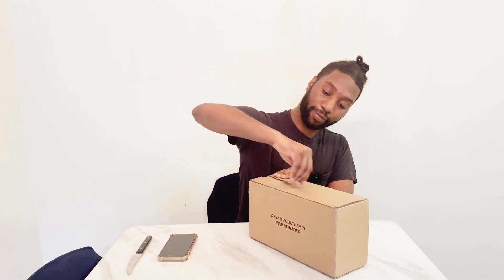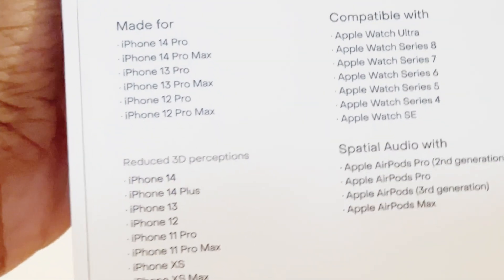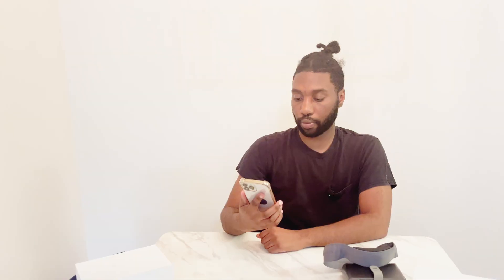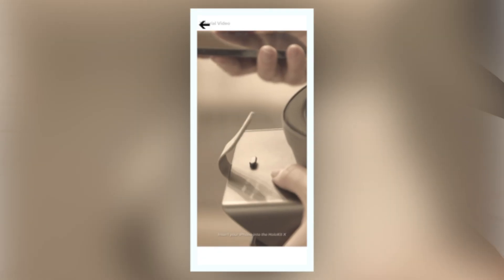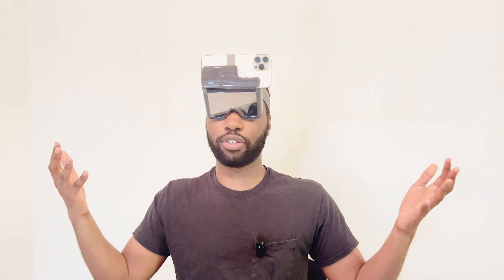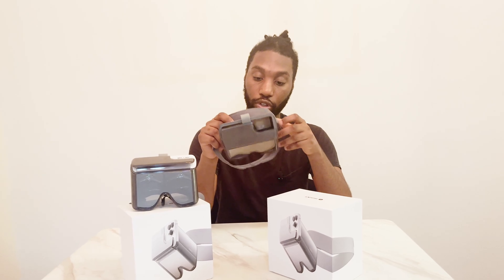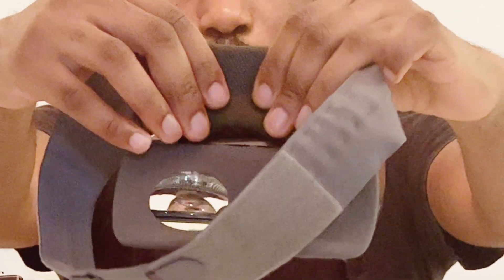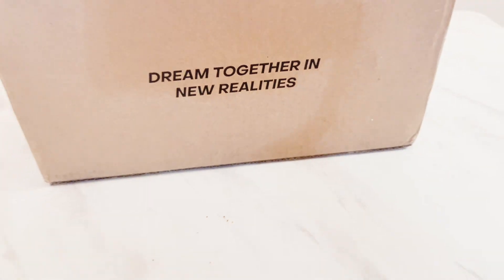HANDS ON WITH THE HOLOKIT X ( A IOS DEVICE)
In this video ill show you the HOLOKIT X A MIXED/ AUGMENTED REALITY DEVICE THAT USES APPPLE'S IOS

VR PRODUCTS I USE EVERY DAY:

CODE:vrlink